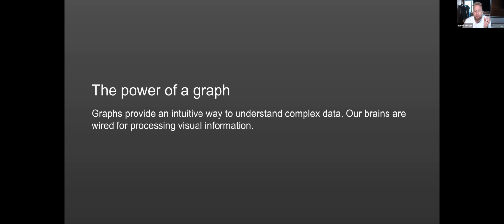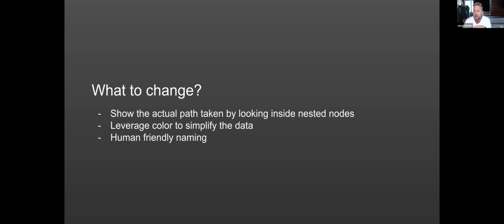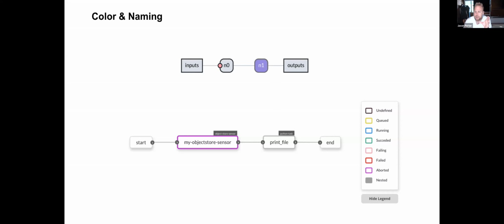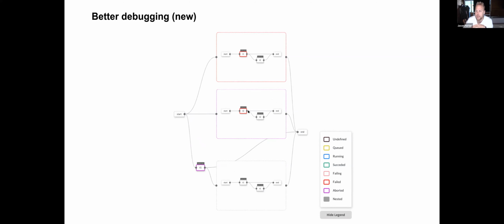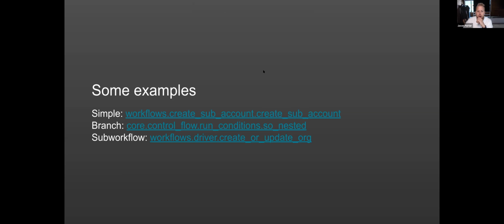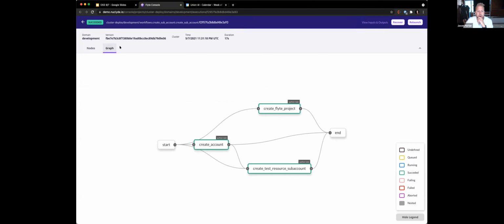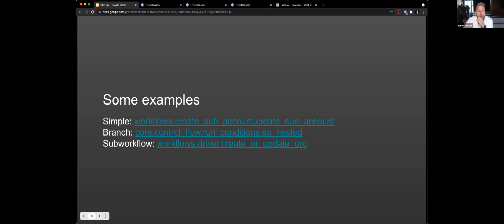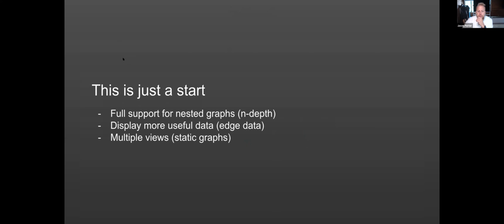The New FlyteConsole Graph UX - Sept 7 OSS Sync Up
Jason demos graphs of a simple workflow, a nested-branch example, as well as a more complicated sub-workflow.